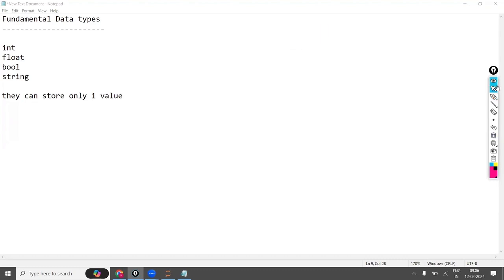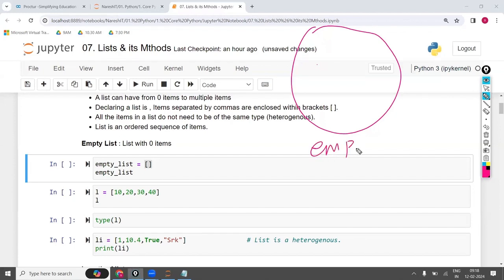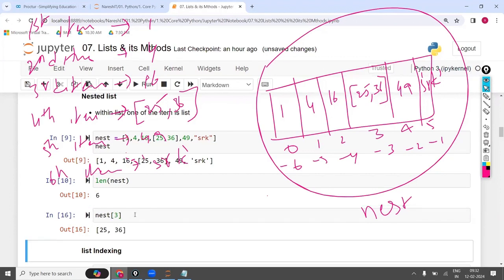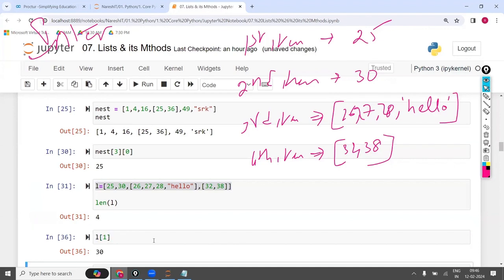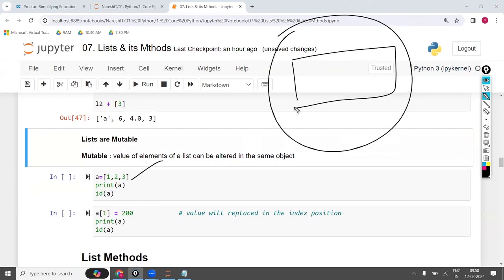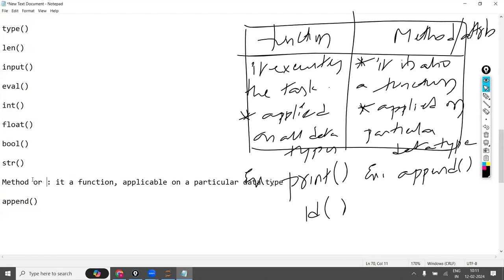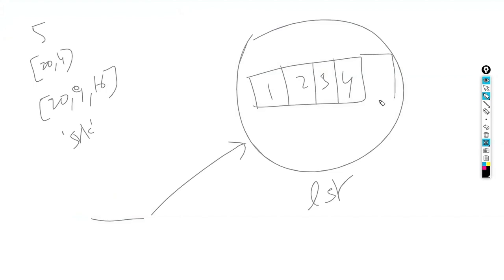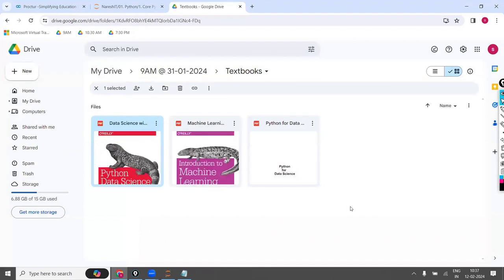Full Stack Data Science & AI: Day 9 - Python Lists, Mutability & Methods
Day 9 of the Full Stack Data Science & AI Course dives into Python's power tools! Master:

Advanced Data Types: Lists (mutable) vs. Tuples (immutable) + sets/dictionaries intro

List Mastery: Indexing (nested lists!), slicing, concatenation (list1 + list2)

Critical Distinction: append() (adds single item) vs. extend() (unpacks iterables)

Mutability Secrets: Why lists allow in-place modification but fundamental types don't

Functions vs. Methods: Why append() only works for lists (type-specific operations)

Interview Gold: Common questions on nested lists and mutability explained

Pro Tip: "Concatenation requires both objects to be lists!"

data science and ai course
data science and ai full course
data science and ai engineering
data science
data science course details
python
python
python funk
python project
python one shot